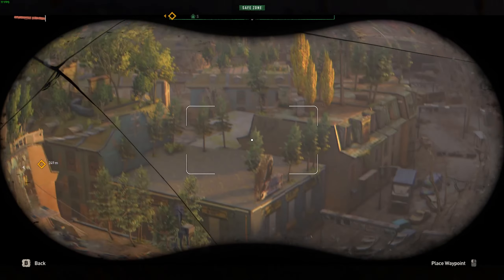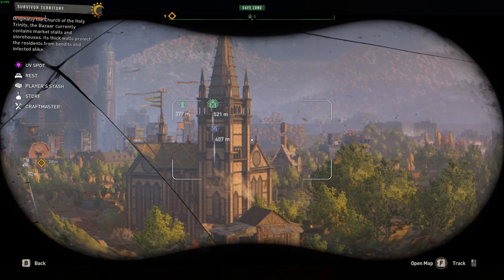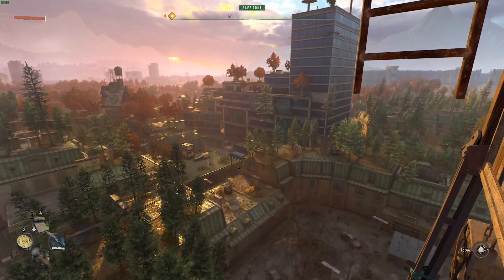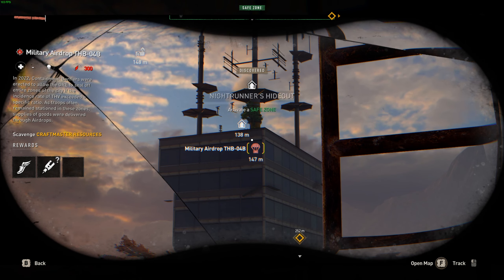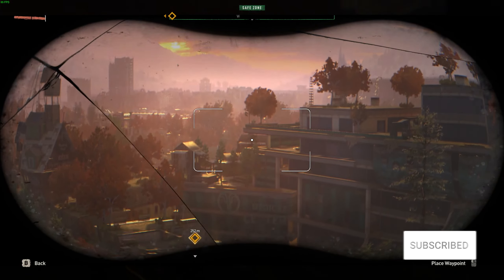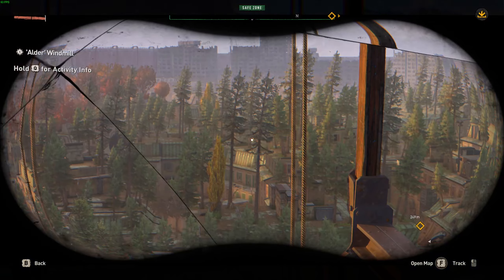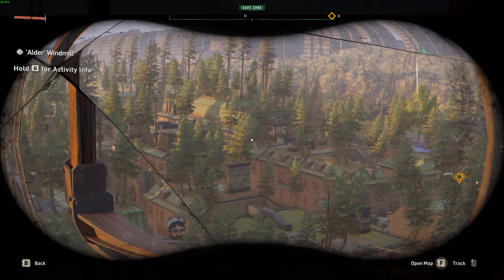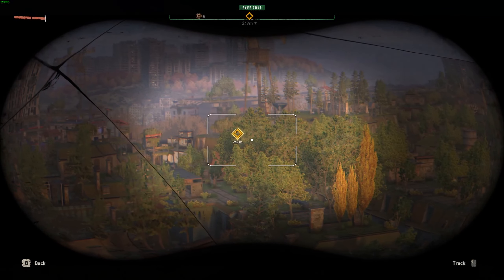How to find Dying Light 2 Airdrops, military hardware and more with ease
This is a tips video for @DyingLightGameOfficial 2 how to find more loot. The first step is to get up high. Then use this tip to spot interesting air drops, military locations and more.